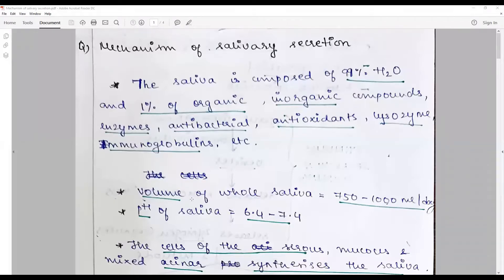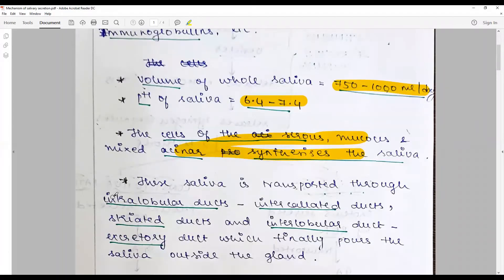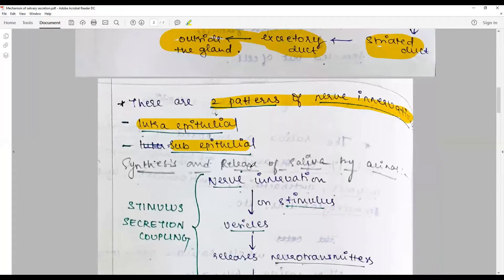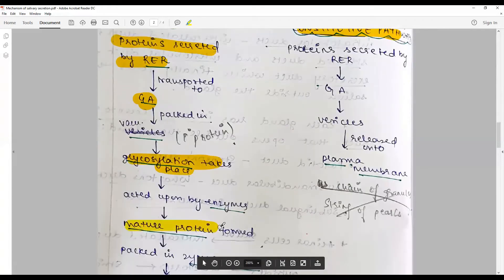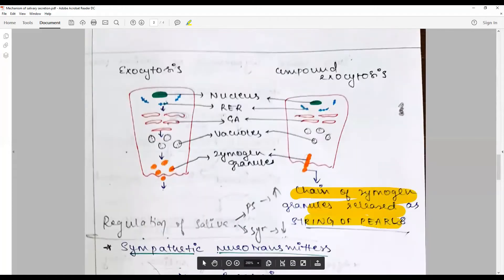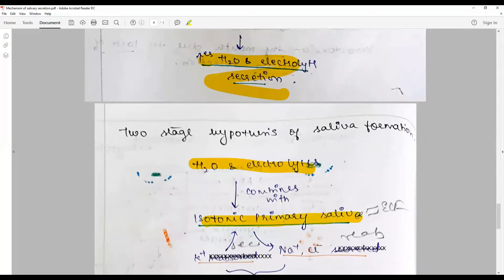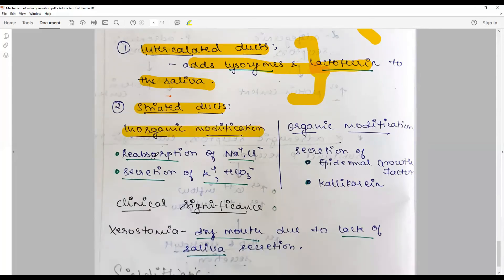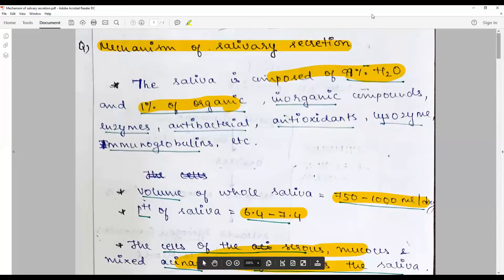How to answer best for the question on mechanism of salivary secretion?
This answer could be best written with this key points: Introduction - salivary secretion (note on the excretory ducts of each major salivary gland) - stages of salivary secretion - production of primary saliva - ductal modification of saliva- final secretion of saliva in the oral cavity

Featuring: Answer sheet of Ms. Varshitha